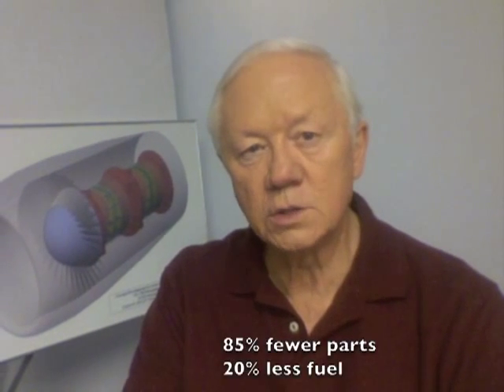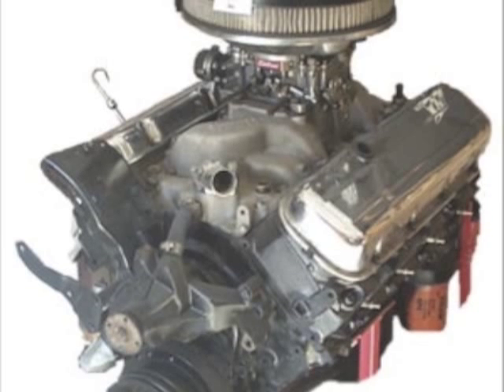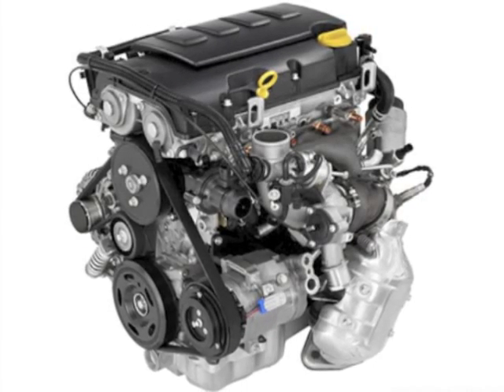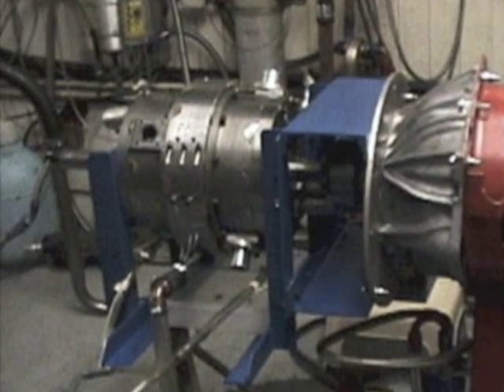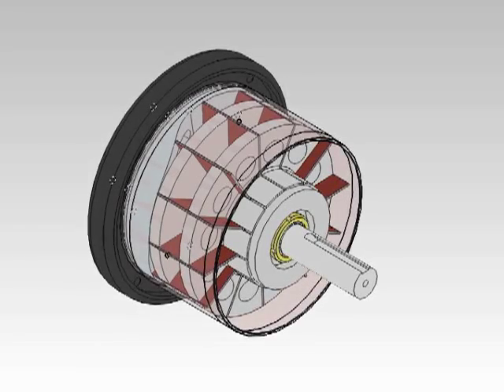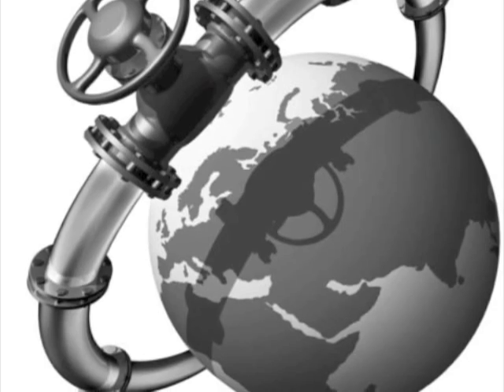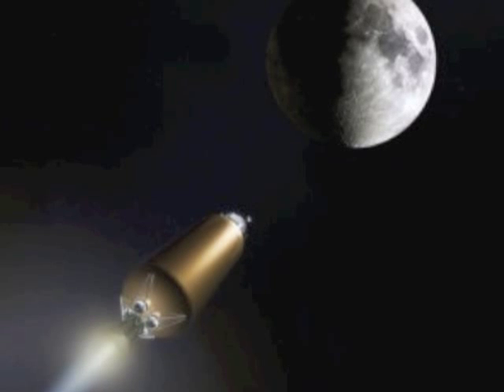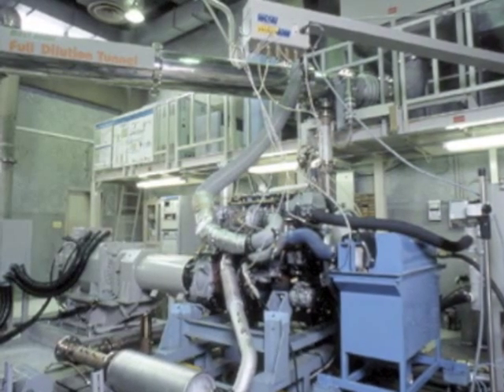The RAAV Multi-Fuel Rotary Engine, lots of power in a small package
The RAAV engine is a Rotary Action, Axial-Vane Engine that will be the Simplest Possible Configuration for any Internal Combustion Engine!
We strongly believe that simplification of the configuration of an Internal Combustion Engine can lead to enormous gains in efficiency and higher power density.  The "Acid Test" for any engine is the ability to produce lots of power in a small package.